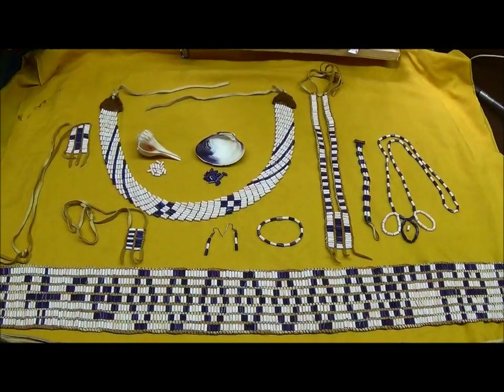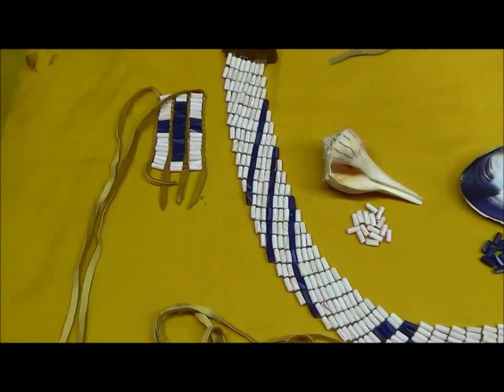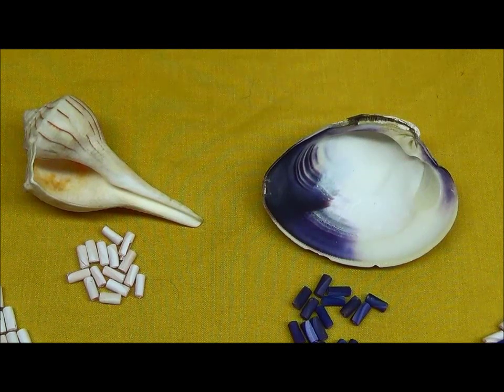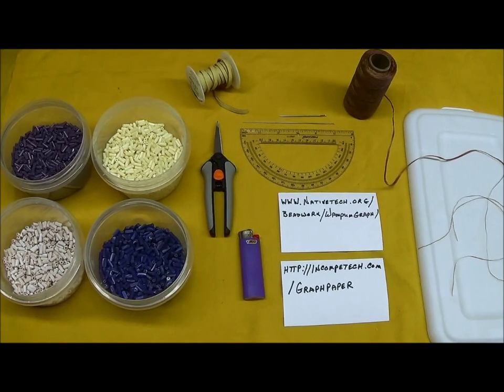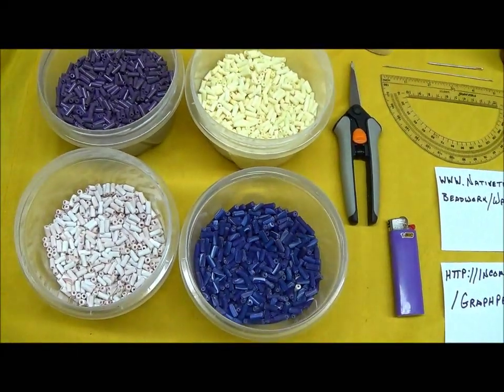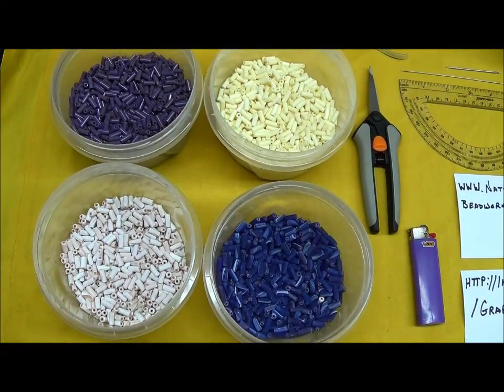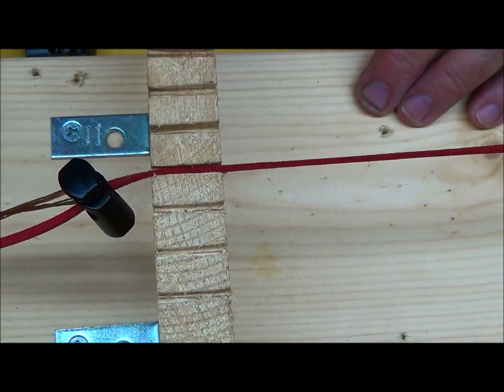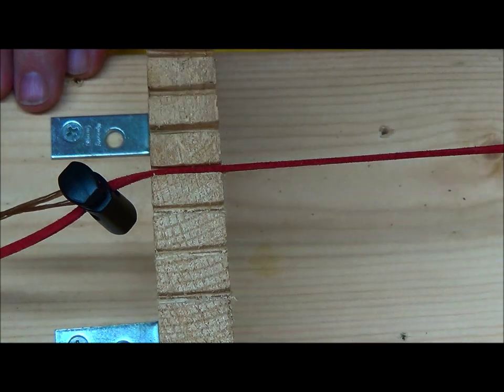How to Make a Wampum Belt Part 1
making a wampum belt with wampum beads